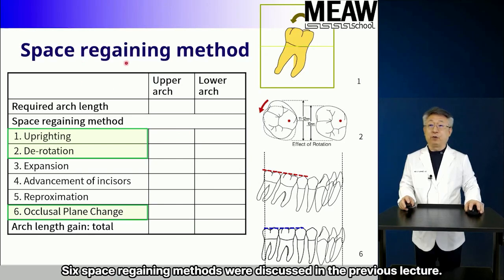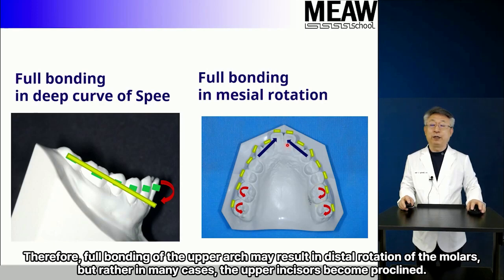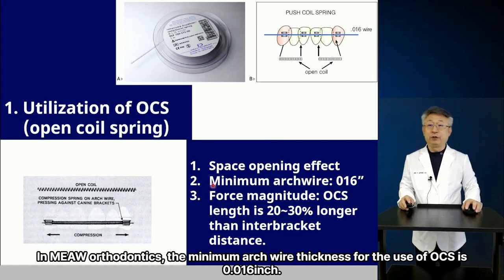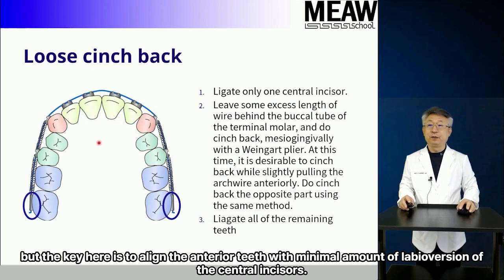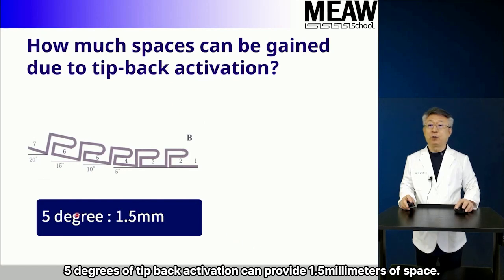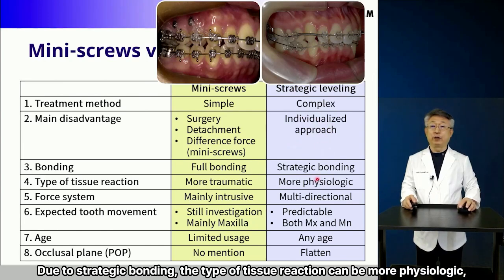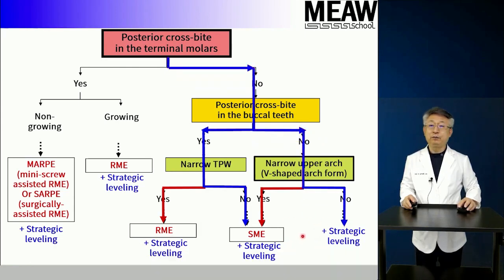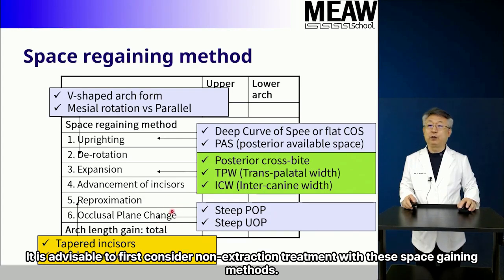38.How to gain the space?